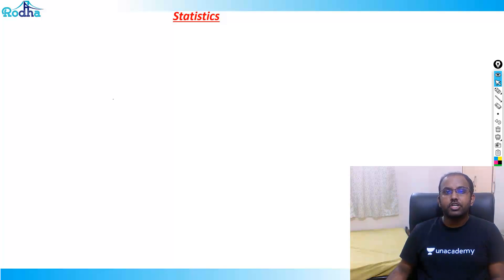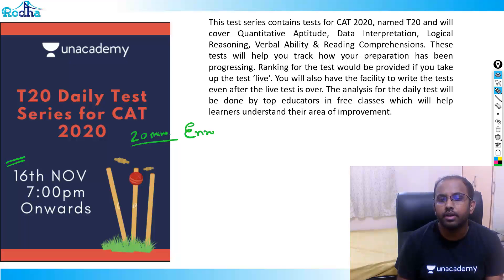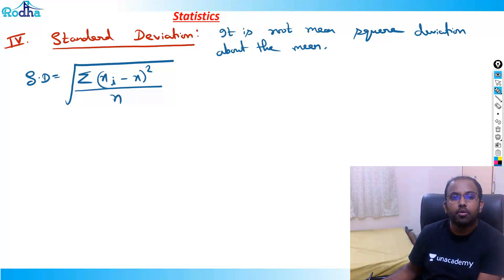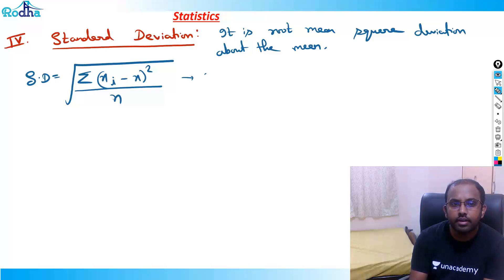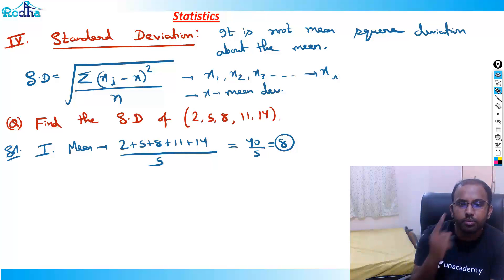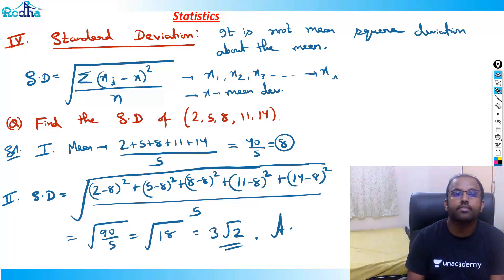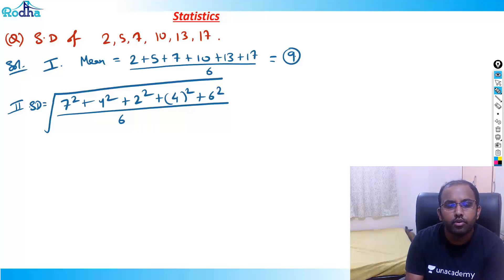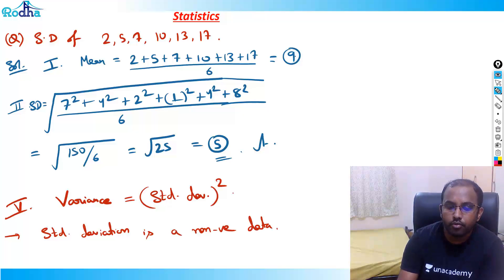Statistics for CAT/XAT - Part 3 II CAT PREPARATION II XAT PREPARATION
Standard deviation questions confusing you? Ravi Prakash (Rodha) simplifies the concept with detailed explanations and solved examples. Learn how to apply SD in CAT Quant problems and prepare effectively for CAT 2025 and CAT 2026.